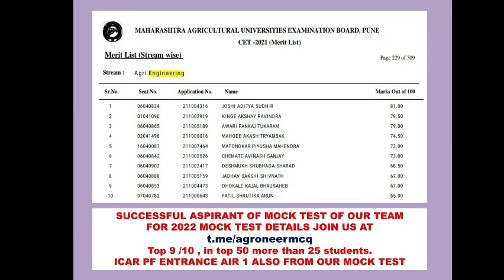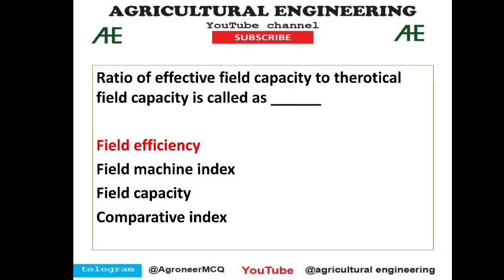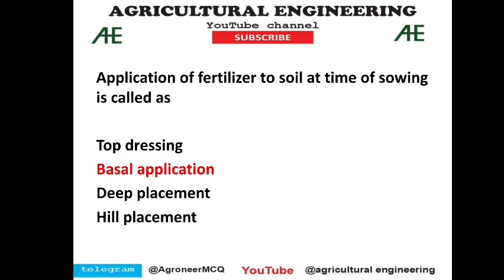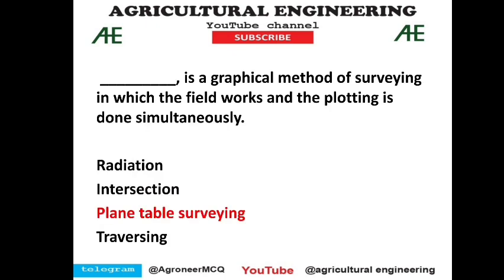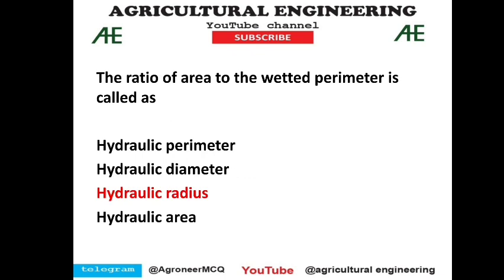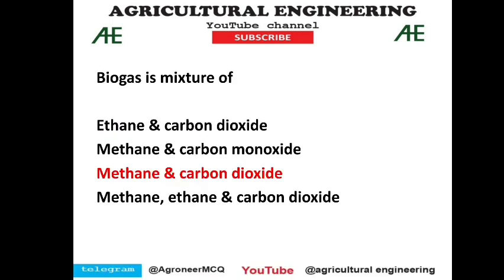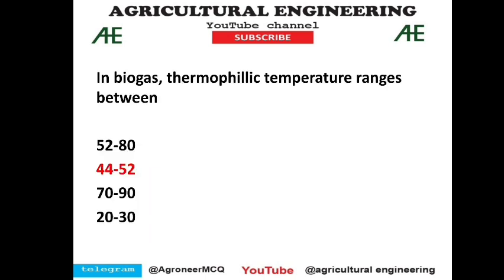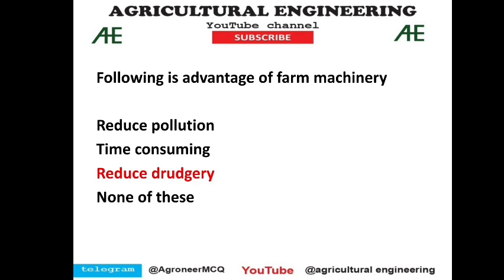mcaer pg cet question paper 2021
mcaer pg cet 2021 question paper with solutions
mcaer pg cet 2022 date declared
mcaer preparation

mcaer pg cet topper's talk by Aditya Joshi I  rank 1 in mcaer pg cet 2021 I guidance I preparation
Mcaer pg cet application form 2022 out i mcaer pg cet exam date declared i syllabus and pattern

📕 OVER 1000 MCQS ON CHANNEL
📕 AGRI BTECH | BSC AGRI | IBPS| UPSC | Agri PSC
✅ DAILY MCQS 👉 @AgroneerMCQ
✅ IMP YOUTUBE LECTURES
✅ TEST SERIES
✅ NOTES 👉 @agroner
✅ COUNSELING